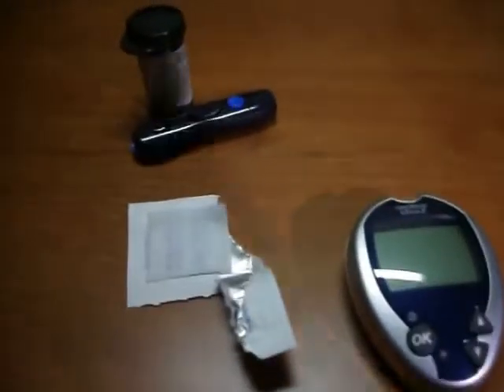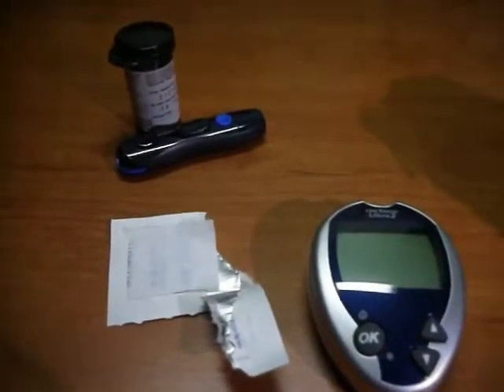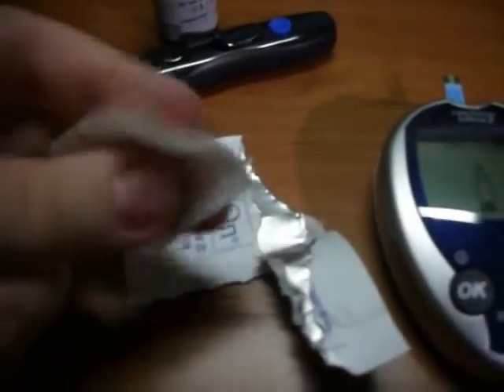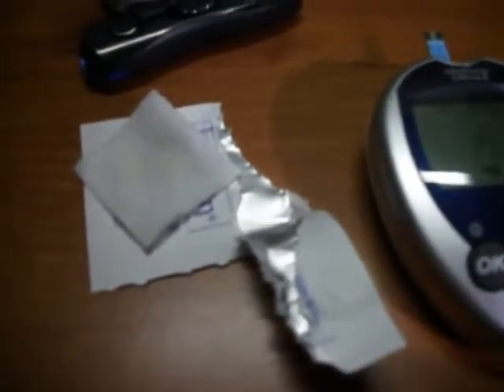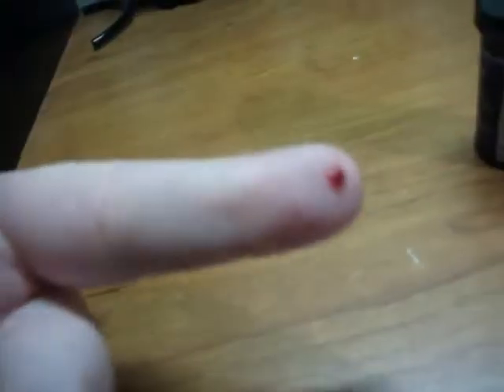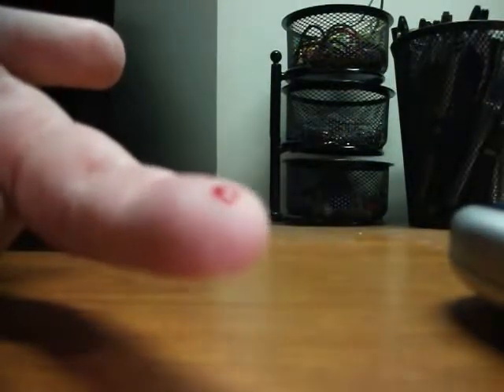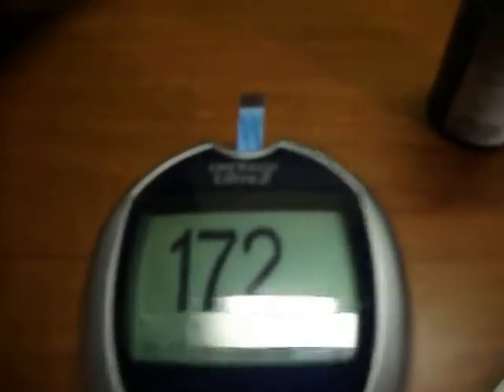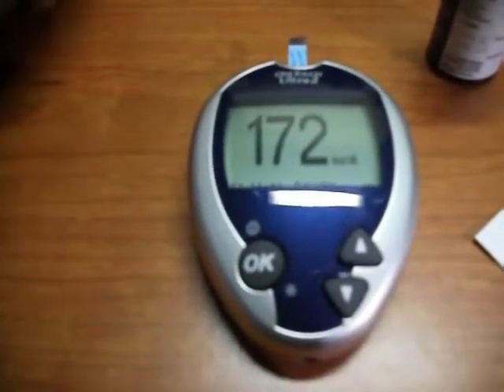health || diabetes test || health & fitness